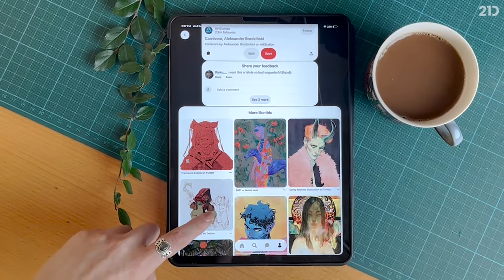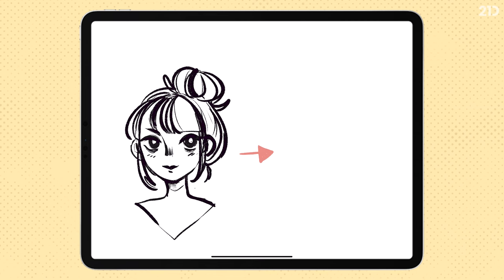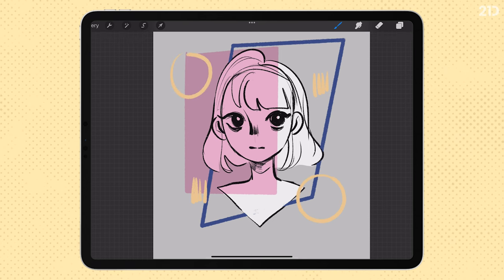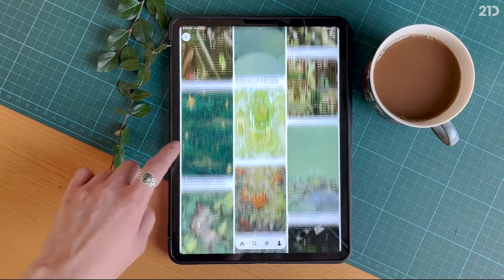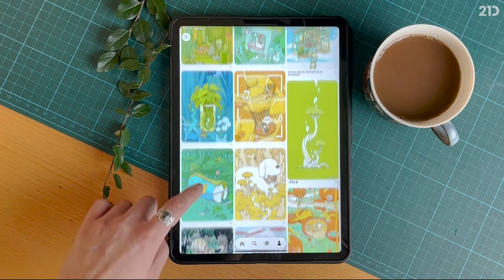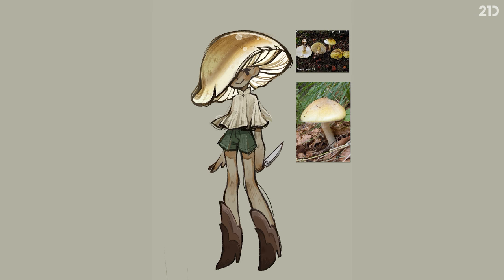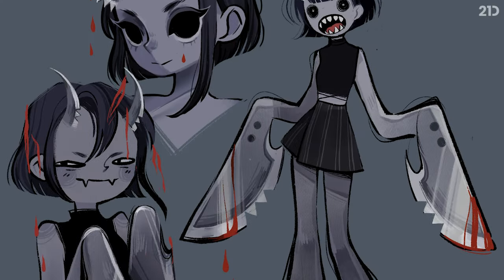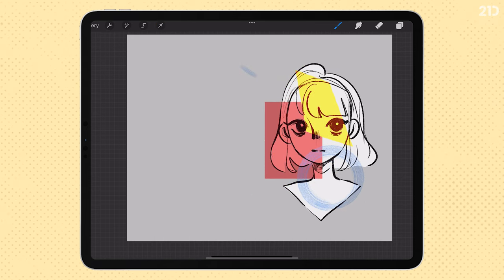Introduction to Digital Coloring with Feefal: Finding Inspiration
Let’s start at the very beginning: Coming up with something to draw!

Feefal gives you her personal tips for coming up with cool and creative concepts for unique illustrations and where to get inspiration. You will learn how to exercise your creativity muscles and play with fun ideas. Take heart, this is a learnable skill that you can master!

Would you LOVE to learn how to draw digitally, but feel intimidated by the thousands of brushes, tools, and settings in an endless sea of drawing software?

Well, this course is for you! Believe it or not, the popular Instagram artist, Feefal, felt the same way when she started out with digital art, thinking it was way too difficult and overwhelming. In fact, she avoided it like the plague!

However, once she got the hang of drawing in Procreate, she went on to master it, becoming well-known for her stunning, unique artwork (with a following of over 1 million on Instagram). Who better could you ask for as a teacher??

In this course, Feefal will show you simple, effective methods she uses when painting in Procreate and will demystify the process with clear, easy-to-follow steps. She’ll also show you industry secrets and tips that she wished she knew when starting out! Awesome, right!?

You’ll start off the easy way by combining traditional art with digital, learning exactly how Feefal transfers a sketch to drawing software, lines her work, renders the colors and shadows, picks a winning color palette, and lots more cool stuff!

Digital drawing will be SO much easier for you after this course! You’ll master the skills and techniques needed to produce gorgeous, appealing artwork of your own that you can show off to followers and friends! And not only that… but with this simple, straightforward method, you’ll have a blast too!

Join in on the fun and get ready to elevate your artistic creations to a whole new level!